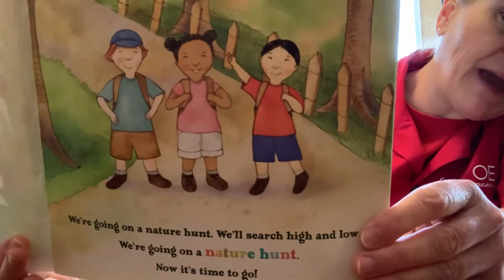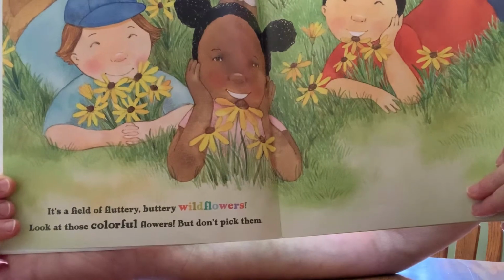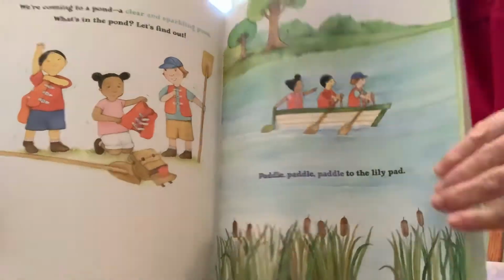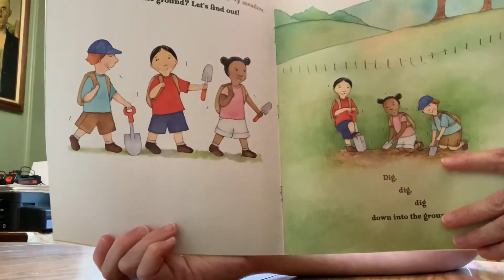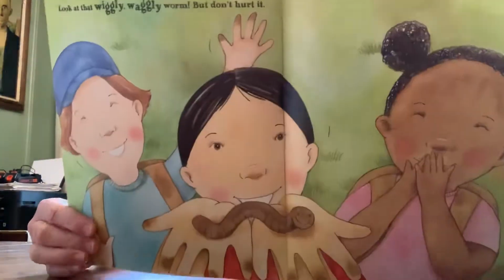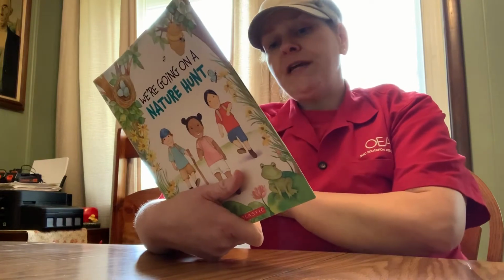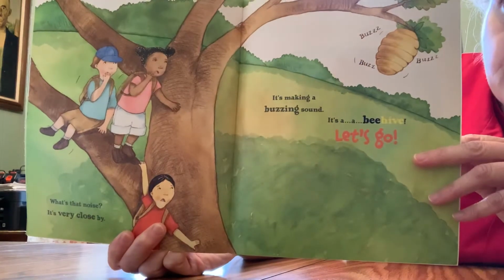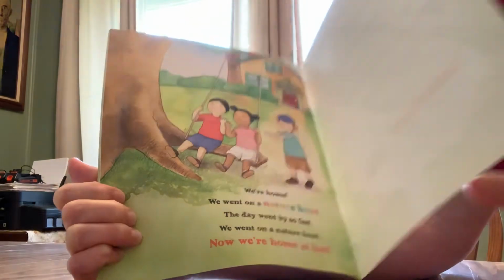“We’re Going on a Nature Hunt”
By Steve Metzger Illustrated by Miki Sakamoto Read by Mrs.Mc.